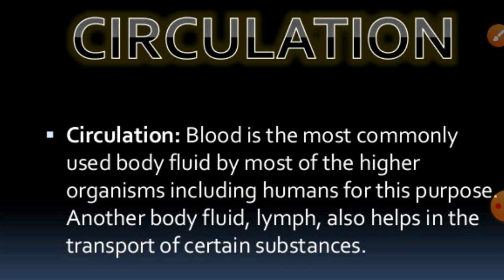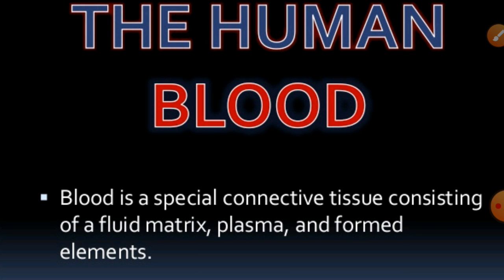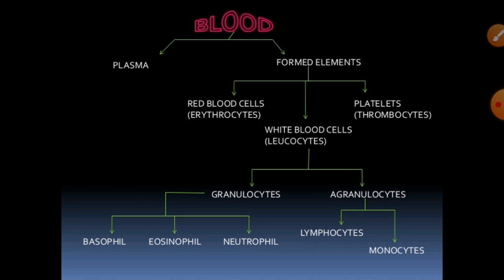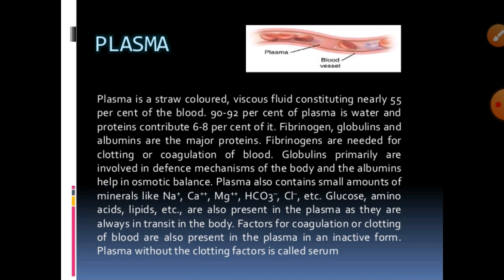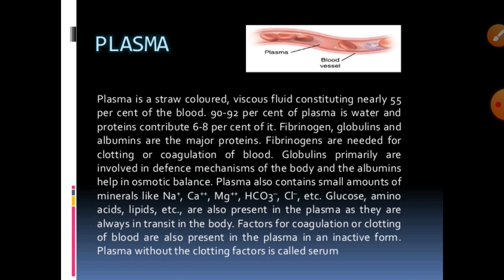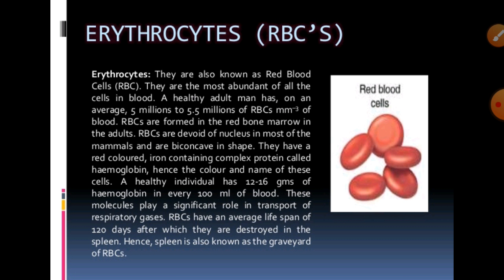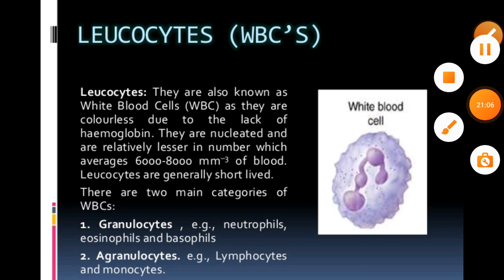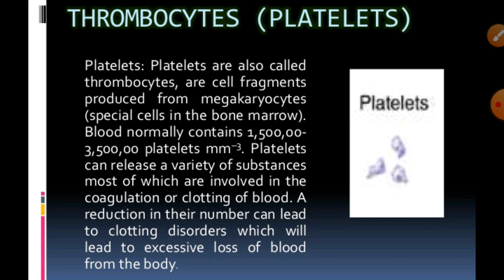17 September 2020